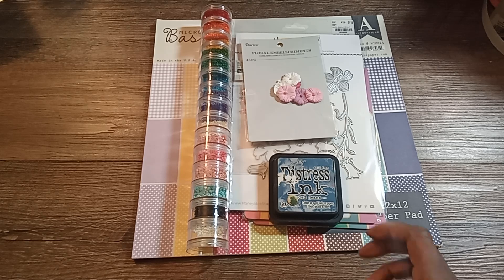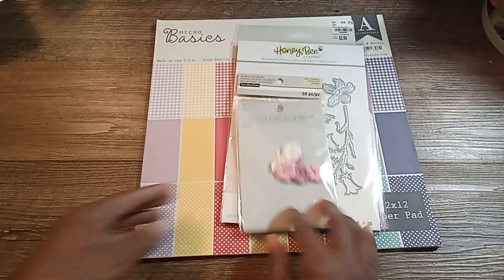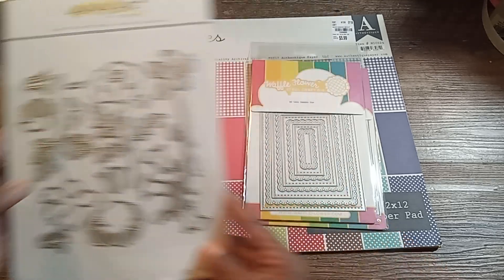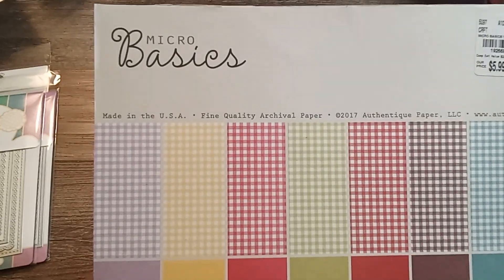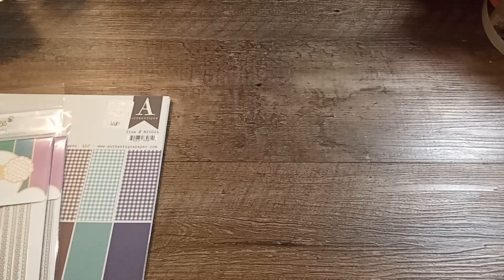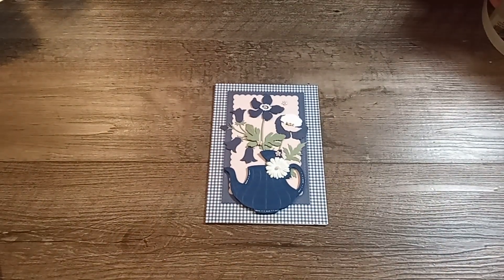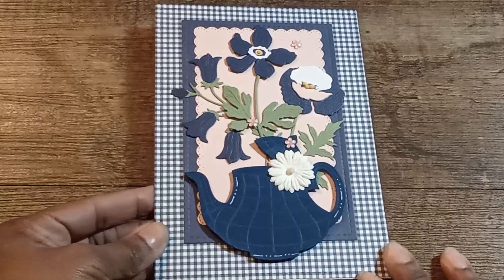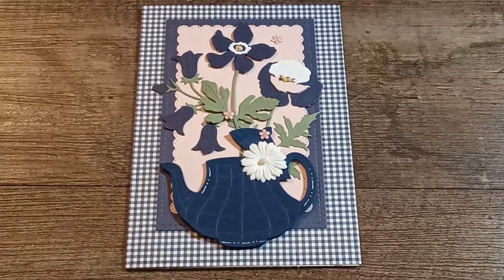Happy Fri-Yay Collab with Lady Kre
Hello All,

Today, I have joined forces with Lady Kre to bring forth a Fri-Yay project!  How do you kick off your weekends?  What is your Fri-Yay routine?  Come take a look at why Friday's are a welcomed entity for me!

Thanks so very much for watching and I hope your day is a YAY, no matter when you are viewing this video.

Be well my friends!